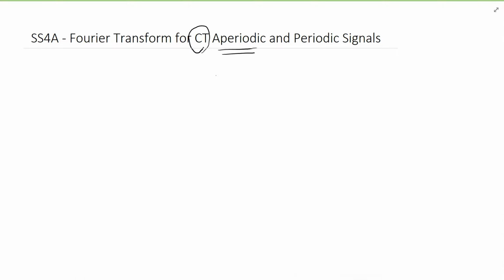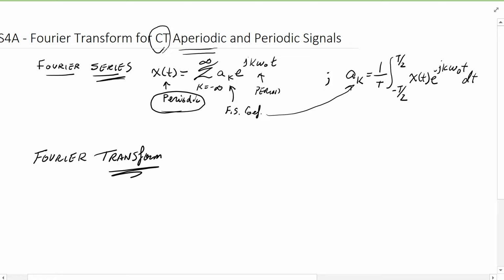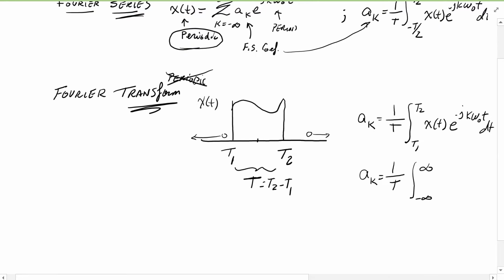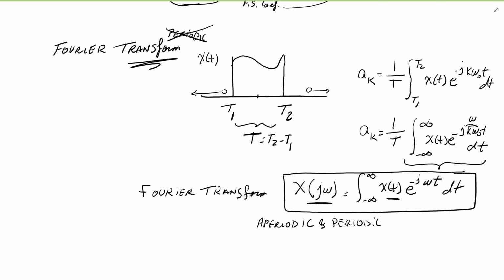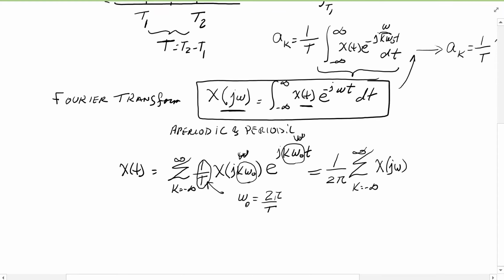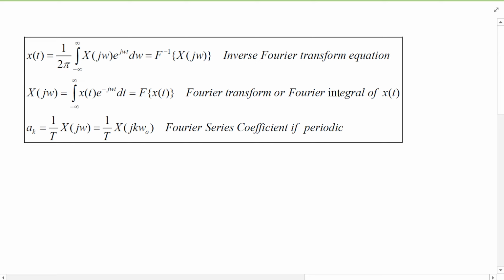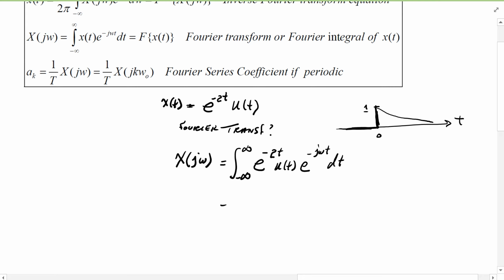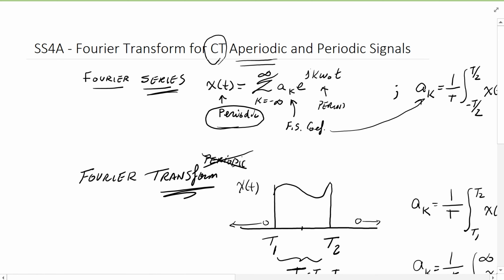SS4A Fourier Transform for CT Aperiodic and Periodic Signals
Discuss the derivation of Fourier Transform from Fourier Series work.  Then introduces the Fourier Transform and inverse Fourier Transform equation plus an example.